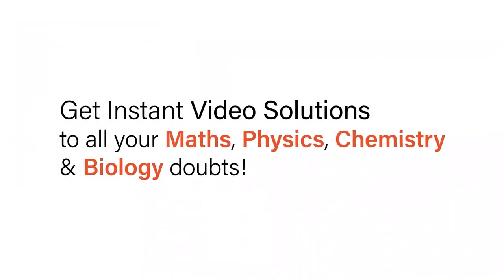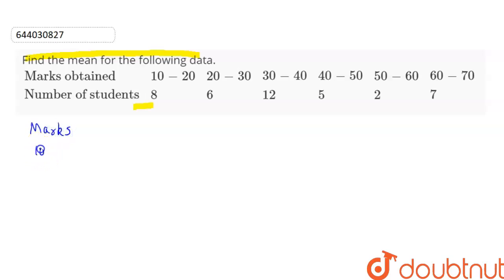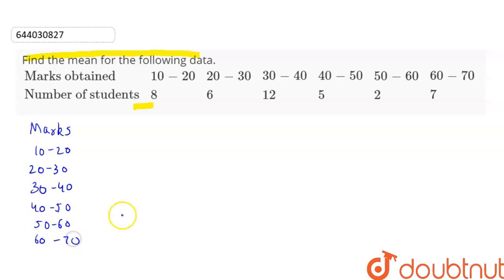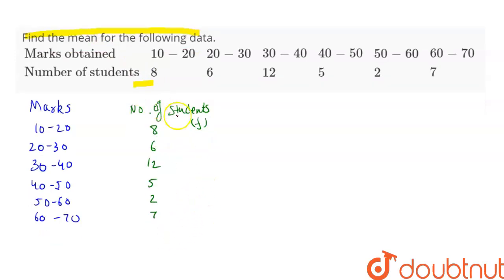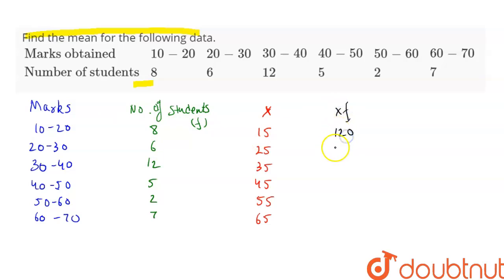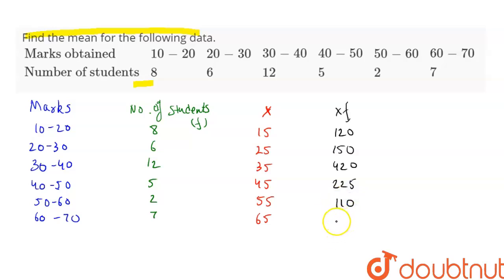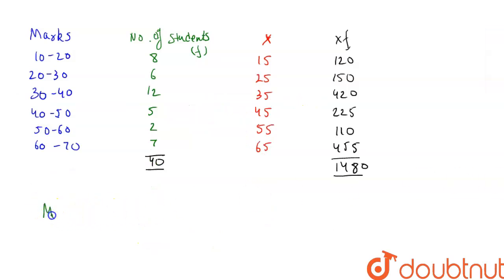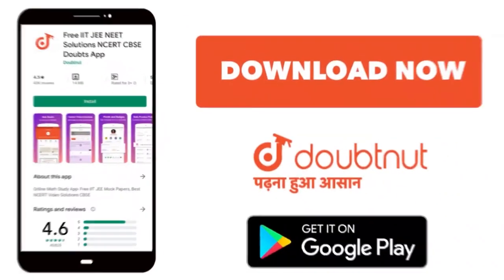Find the mean for the following data. {:(Marks obtained,10-20,20-30,30-40,40-50,50-60,60-70),(Nu...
Find the mean for the following data. {:(Marks obtained,10-20,20-30,30-40,40-50,50-60,60-70),(Number of students,8,6,12,5,2,7):}
Class: 11
Subject: MATHS
Chapter: SAMPLE QUESTION PAPER 5
Board:ICSE

👉 Have Any Query? Ask Us.